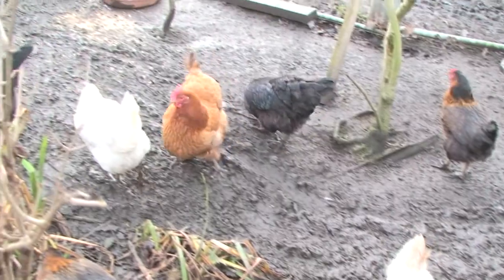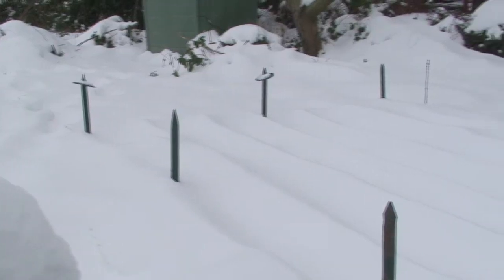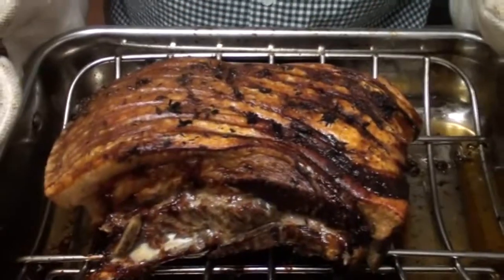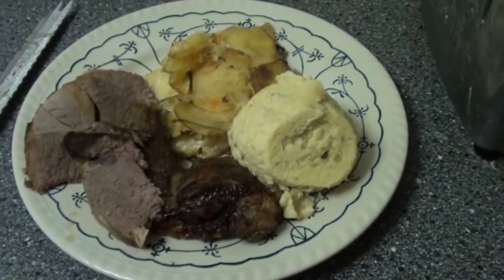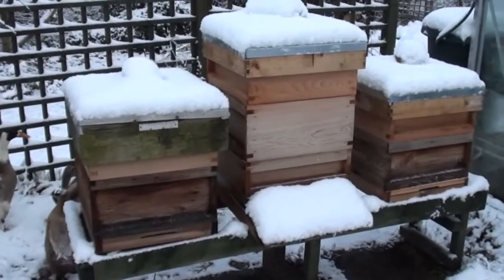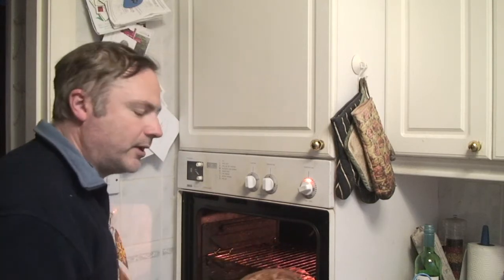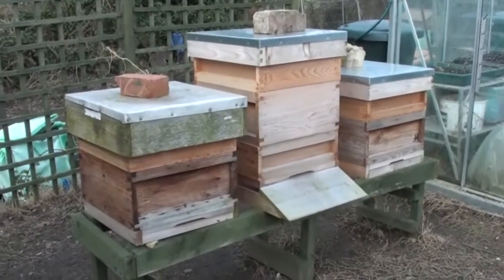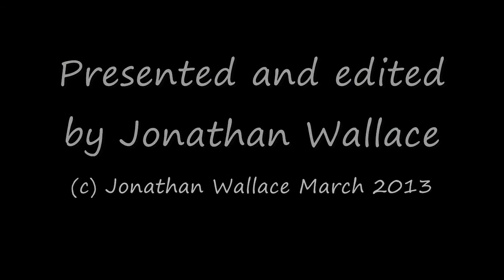Self-Sufficient in Suburbia Mid Winter 2013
The year started with a dry fortnight, and then the snow arrived, putting on hold work on the allotment and confusing the hens. We bartered some of our pork for half a lamb and had a lovely roast joint. In the greenhouse the onions were planted. After the snow had gone, the shed could e built. 2013 is meant to be the year we become self-sufficient. Follow our videos to see if we achieve it.